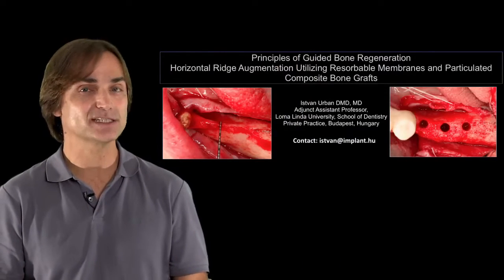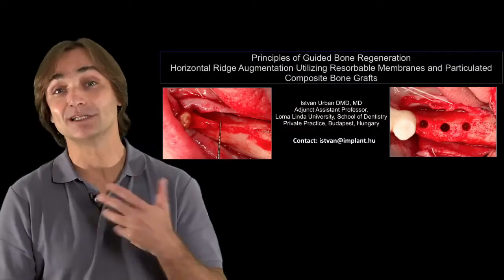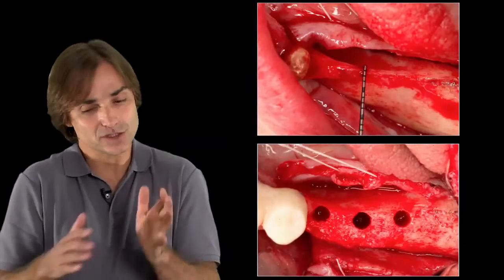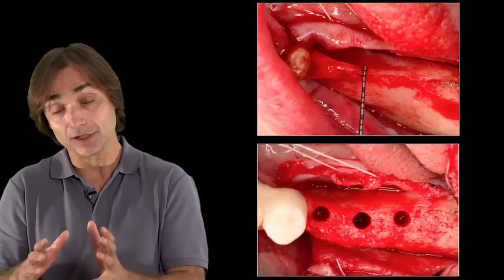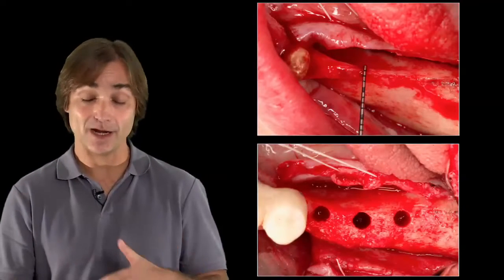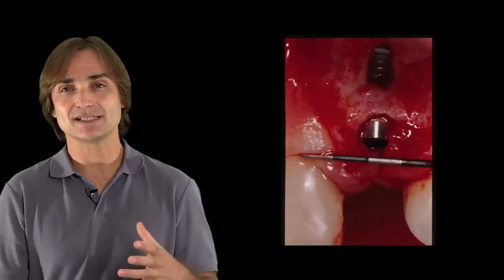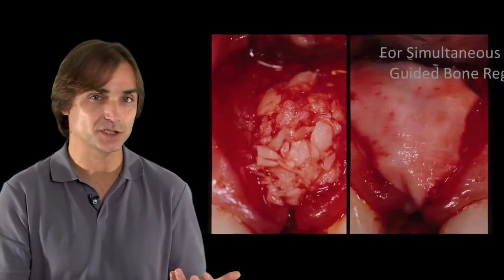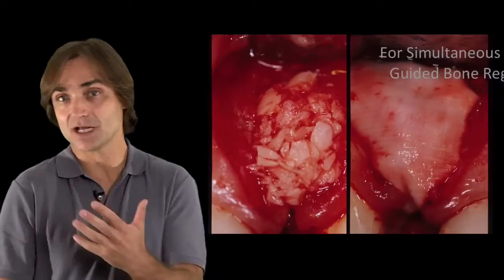Principles of Guided Bone Regeneration - Istvan Urban - Libreria Servicio Medico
Over the last 10 years Dr. Urban has been able to phase out autogenous bone grafts from his clinical practice.

In this presentation he will demonstrate the steps he has taken to achieve this.  He will discuss the kind of bone regeneration that was first used; how this has developed over the years; and what is possible today.  He will discuss the small defects such as fenestration and dehiscences; what kind of bone graft to apply; how to apply it; what kind of membrane to choose; and how to stabilize the membrane.  All Followed by a review of the results.

For horizontal ridge augmentation, he will show how to achieve success utilizing the sausage technique, which was developed by him.  He will demonstrate how it is less invasive, simplified, and (as documented in the literature) less morbidity.

He will discuss how the sausage technique was developed; what are the steps for implementation; what are the principles behind it; and what kind of results you can expect when properly applied.